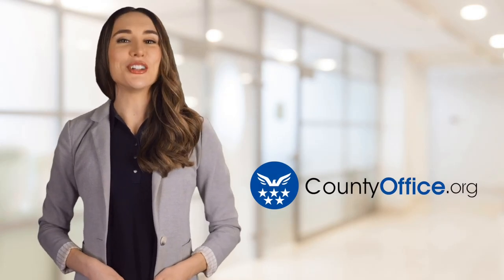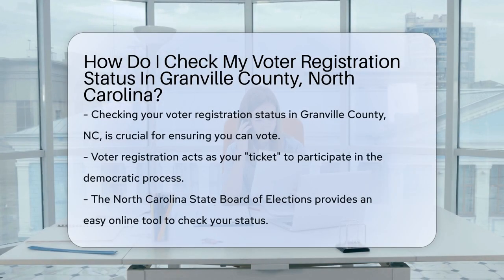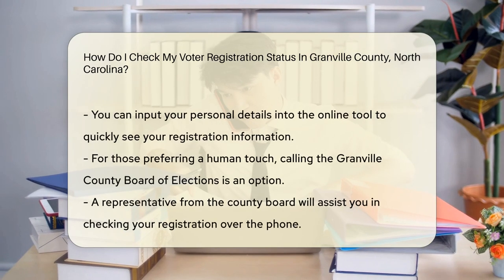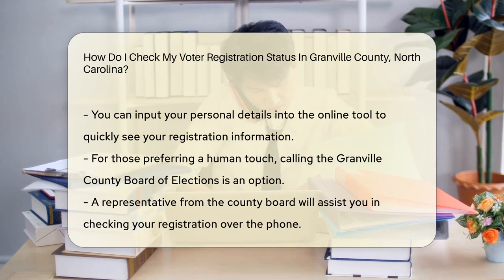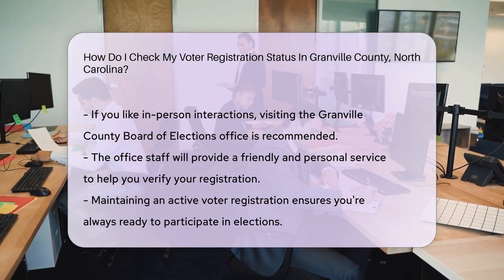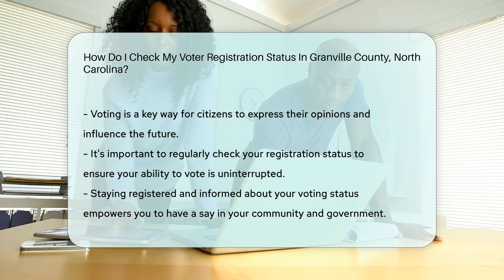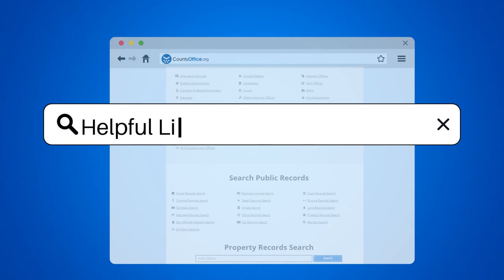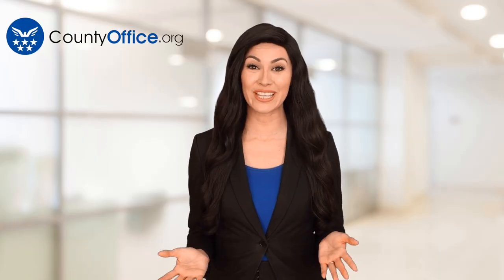How Do I Check My Voter Registration Status In Granville County, North Carolina? - CountyOffice.org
How Do I Check My Voter Registration Status In Granville County, North Carolina? Are you gearing up to make your voice heard at the next election in Granville County, NC? Before you mark your calendar, it's essential to confirm that you're registered to vote. Our latest video simplifies the process of checking your voter registration status, ensuring that you're prepared to participate in the democratic process.

We'll guide you through the various methods to verify your registration, whether you prefer the convenience of online tools or the personal touch of a phone call or in-person visit. The North Carolina State Board of Elections website offers a straightforward online tool, while the Granville County Board of Elections provides excellent phone and face-to-face support. Our video is your one-stop resource for all the information you need to ensure your registration is up to date.

Stay informed and ready to cast your ballot. Your vote is your power to influence the future, so make sure you're registered and your voice is heard. Watch now and take the first step towards active participation in your community's decision-making.